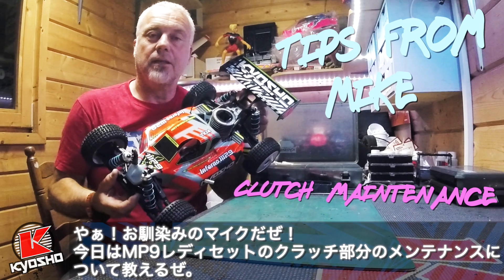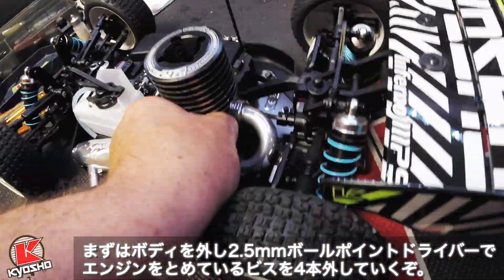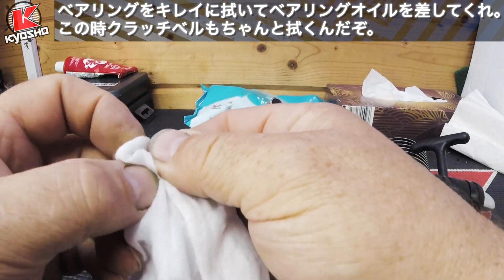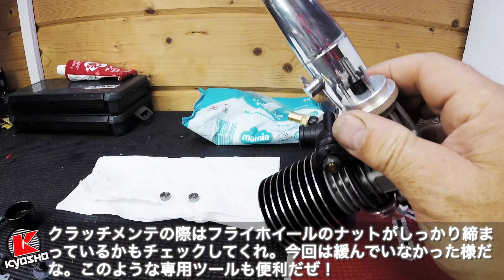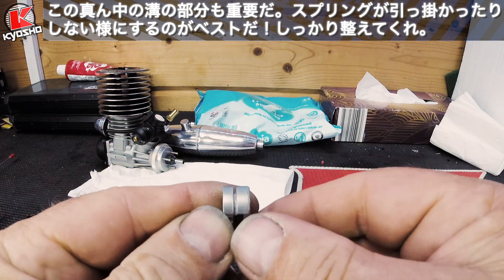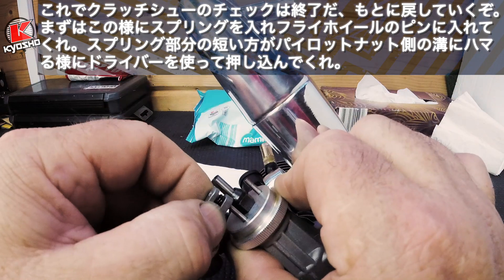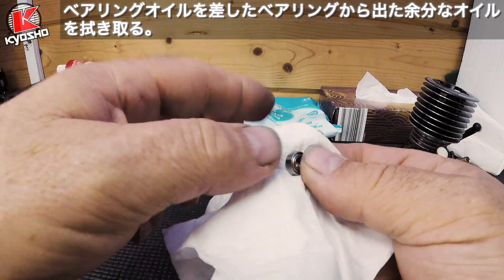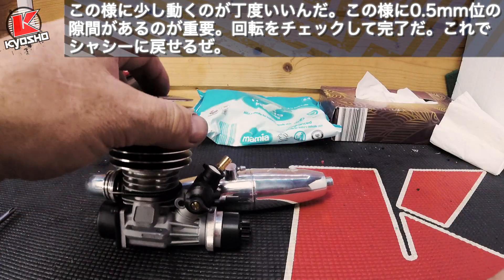KYOSHO Vlog 13 マイクの“インファーノMP9 レディセット”クラッチ部分のメンテナンスについて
Take the incredible performance of the MP9 TKI4 straight from the box to the race circuit with this Readyset!

箱出し状態でサーキット走行が可能なレディセットで
“MP9 TKI4 V2”のハイパフォーマンスを体感せよ！